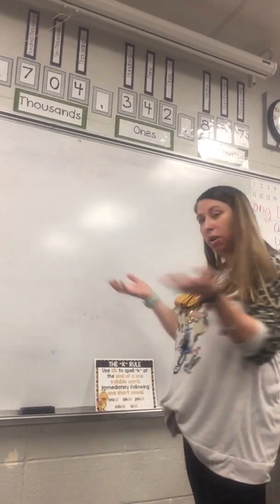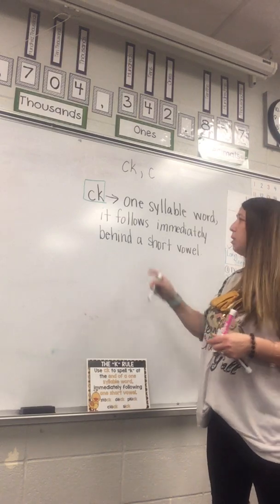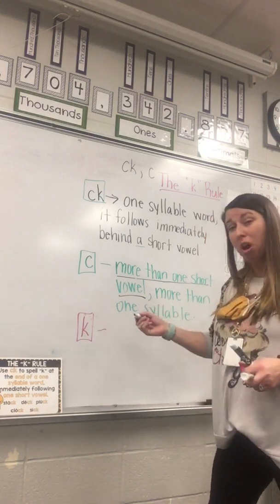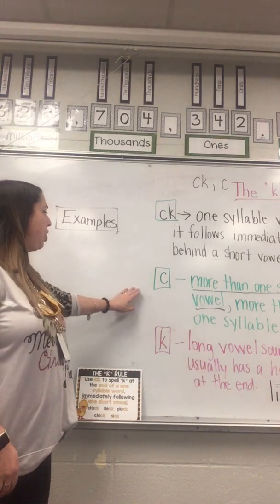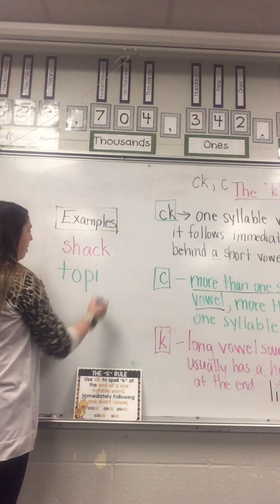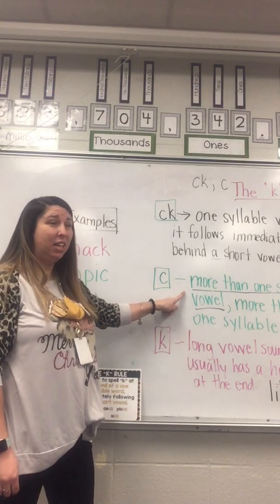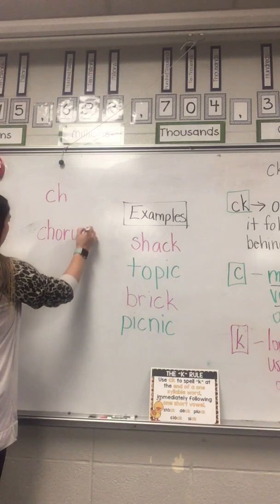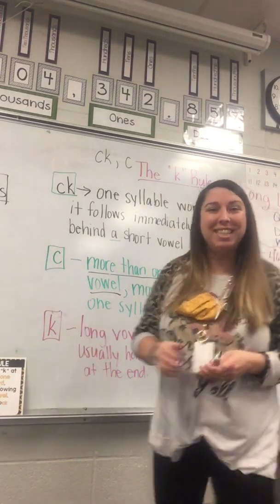The “k” Rule